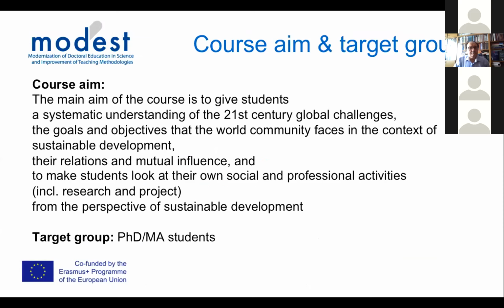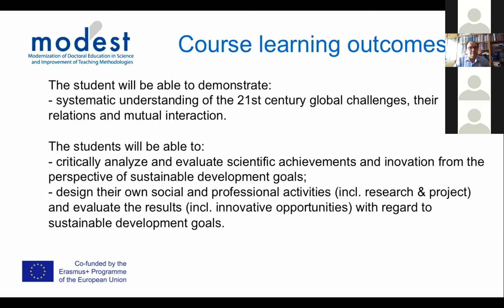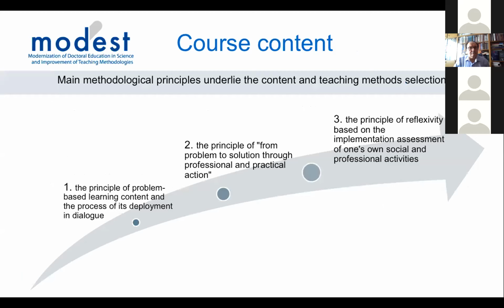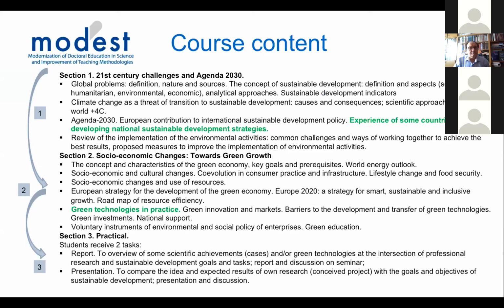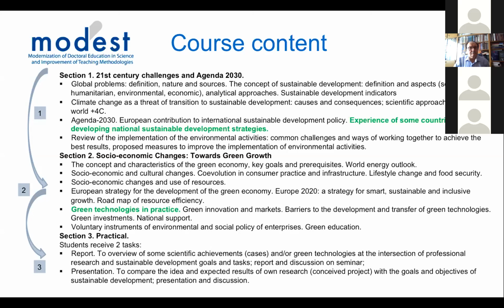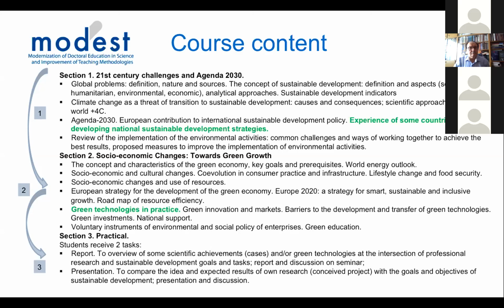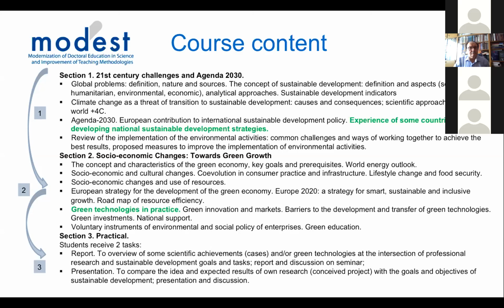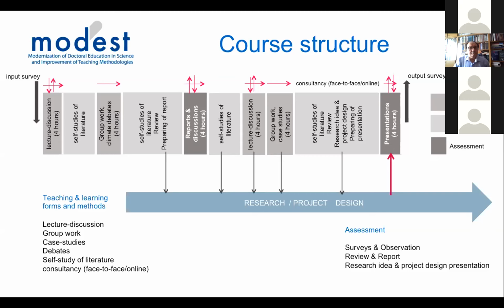Sustainable Development and Global Challenges: Module syllabus - Galina Kuznetsova